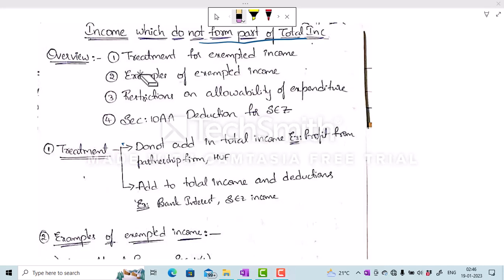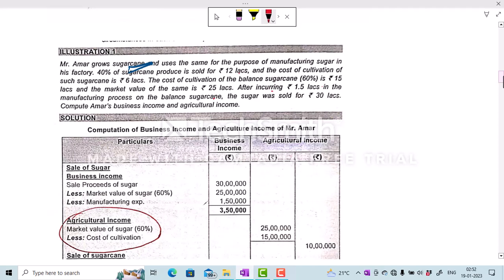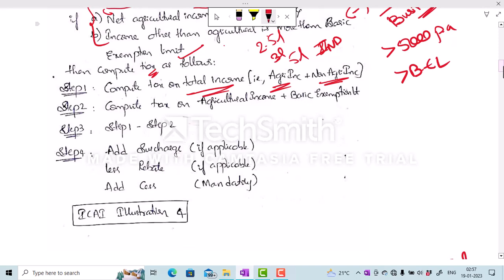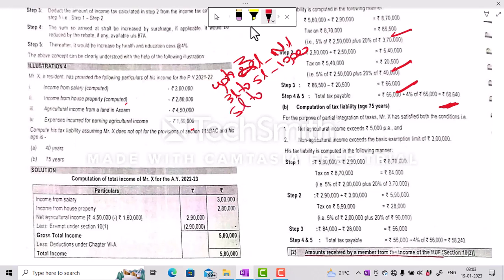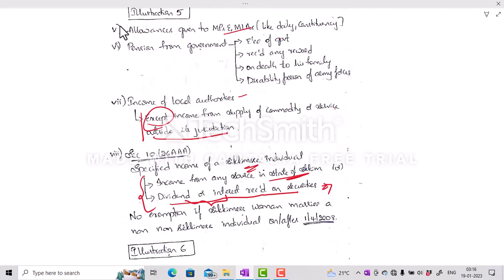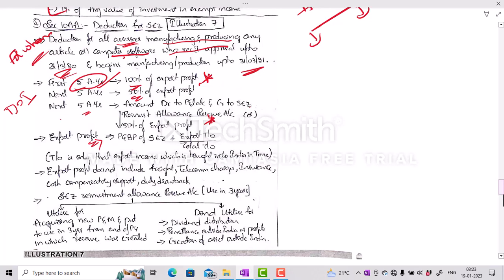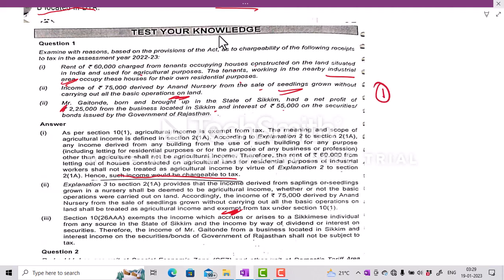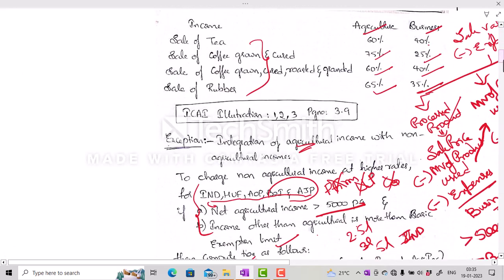CA Final Direct Tax || Income Not Form Part Of Total Income || DT || Exempt Income || Concept & Q&A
Learn CA Final Direct Taxes Chapter Income Not Form Part Of Total Income easily in just 40min with hand written notes
CA Final Full Length Classes || CA Final Direct Tax || Income Not Form Part Of Total Income revision || DT || Exempt Income